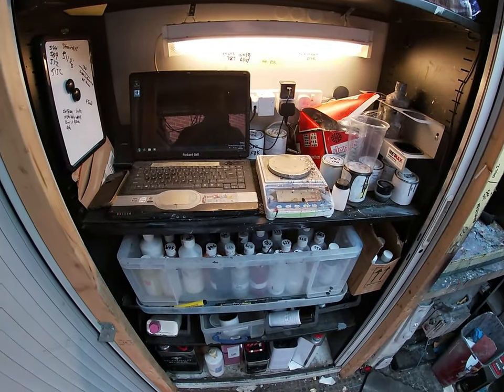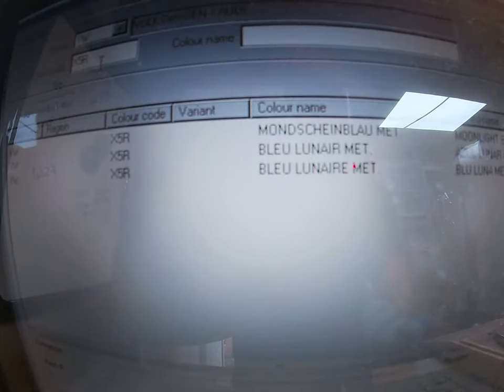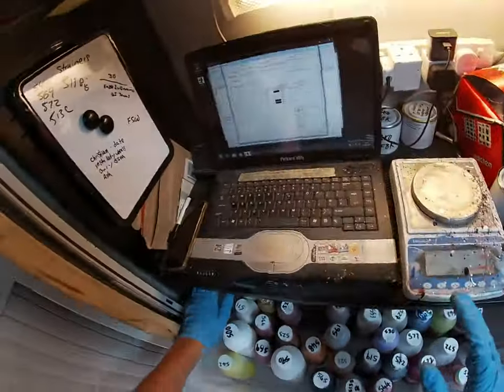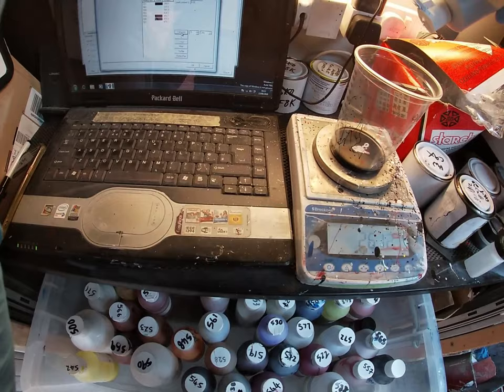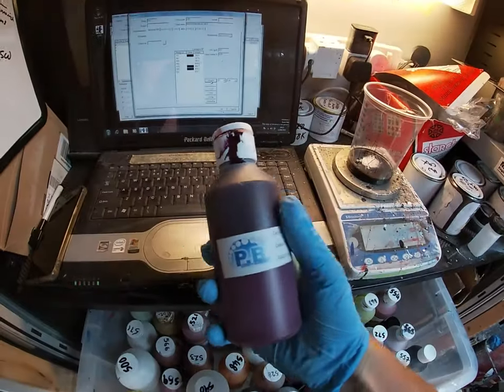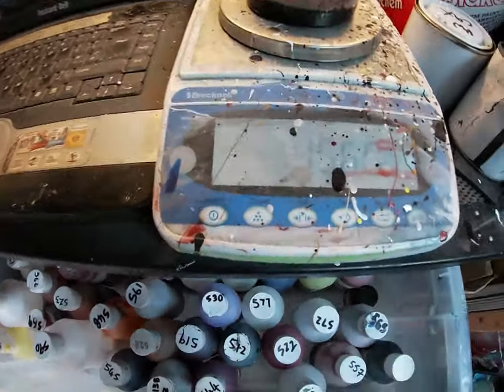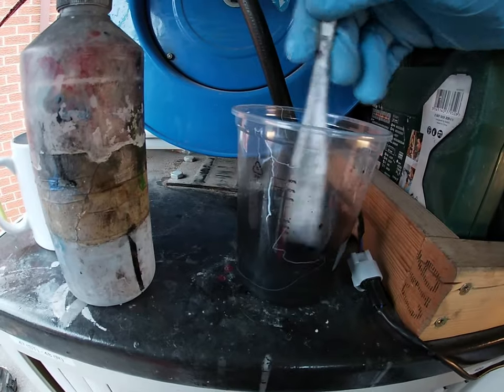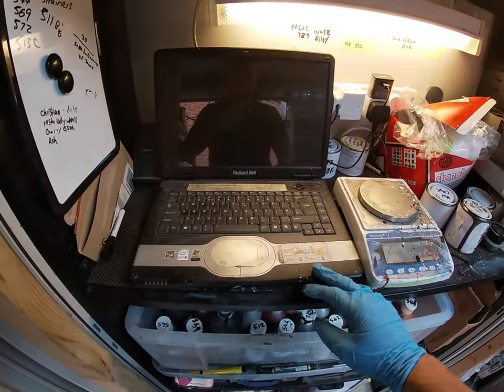How to mix car paint on site!!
This is a short video detailing the process of how to mix automotive paint onsite.
After locating the paint code I am able to find it on the software installed on my laptop and mix the exact shade of the vehicle I am repairing.

A Laptop, scales and a full set of tints are used to weigh the exact amount and mix to match the colour selected. Any shade and any colour can be mixed completely on-site!

In the video I go through the basic mixing process including using the software... picking the tinters, weighing the tinters on the scales as it shows each value on screen. Mixing the paint, straining the paint and adding the paint to the gun.

The repair is shown after completion with the paint mixed in the video to show how good the match is.

This is all done completely on site as I repair the car!!